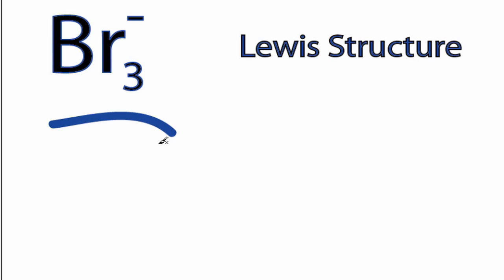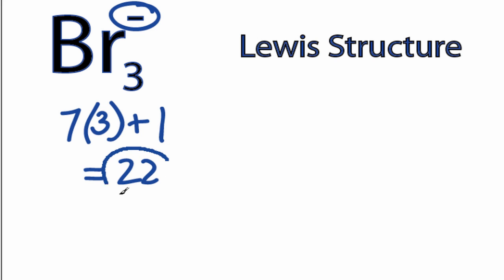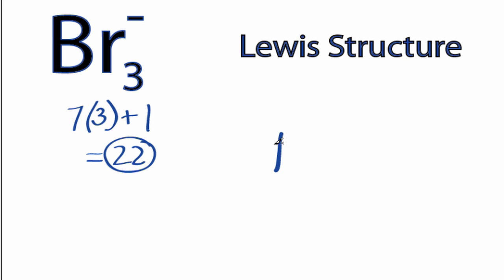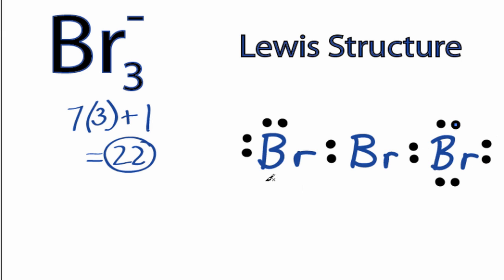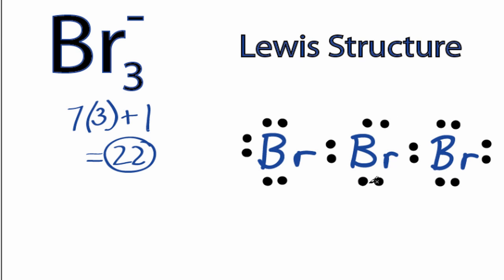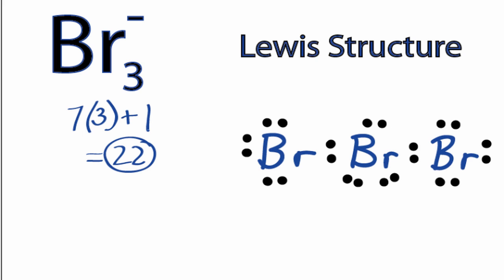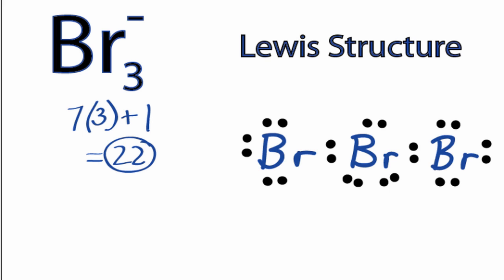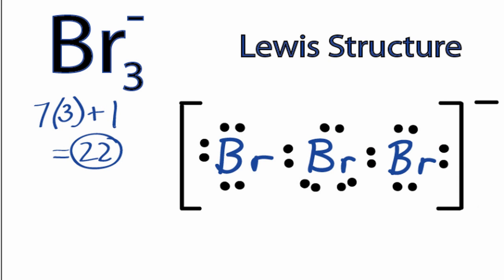Br3- Lewis Structure: How to Draw the Lewis Structure for the Br3-.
A step-by-step explanation of how to draw the Br3 - Lewis Dot Structure (Tribromide ion).

For the Br3 - structure use the periodic table to find the total number of valence electrons for the Br3 - molecule. Once we know how many valence electrons there are in Br3 - we can distribute them around the central atom with the goal of filling the outer shells of each atom.

In the Lewis structure of Br3 - structure there are a total of 22 valence electrons. Br3 - is also called Tribromide ion.

Note that Br3 - can have an Expanded Octet and have more than eight valence electrons. Because of this there may be several possible Lewis Structures. To arrive at the most favorable Lewis Structure we need to consider formal charges. See how to calculate formal charges

Steps to Write Lewis Structure for compounds like Br3 -
1. Find the total valence electrons for the Br3 - molecule.
2. Put the least electronegative atom in the center. Note: Hydrogen (H) always goes outside.
3. Put two electrons between atoms to form a chemical bond.
4. Complete octets on outside atoms.
5. If central atom does not have an octet, move electrons from outer atoms to form double or triple bonds.

Lewis Structures, also called Electron Dot Structures, are important to learn because they help us understand how atoms and electrons are arranged in a molecule, such as Tribromide ion. This can help us determine the molecular geometry, how the molecule might react with other molecules, and some of the physical properties of the molecule (like boiling point and surface tension).